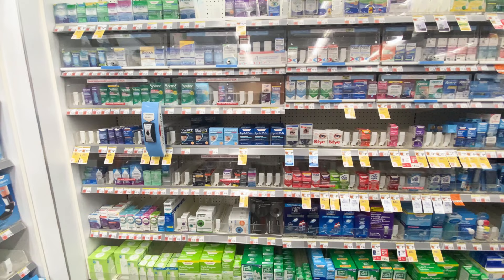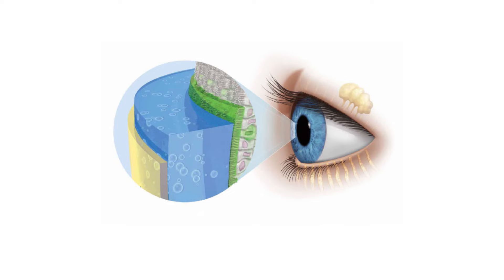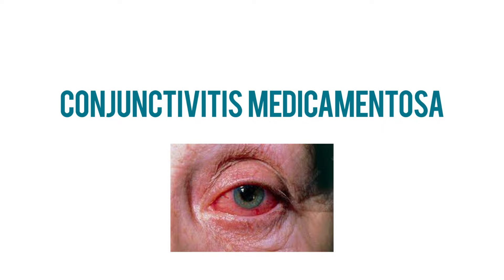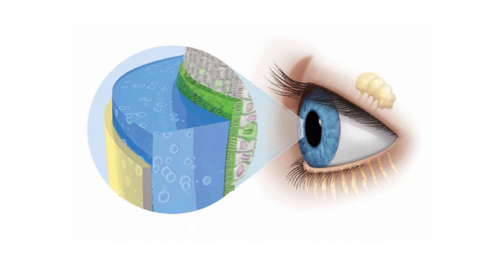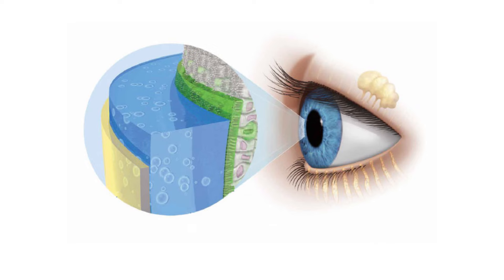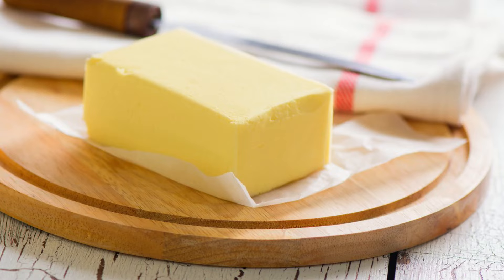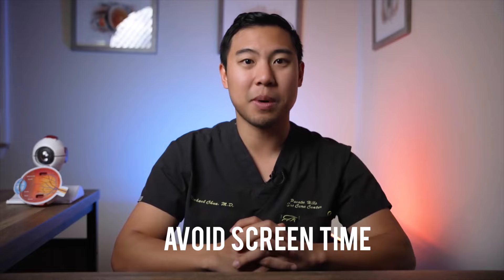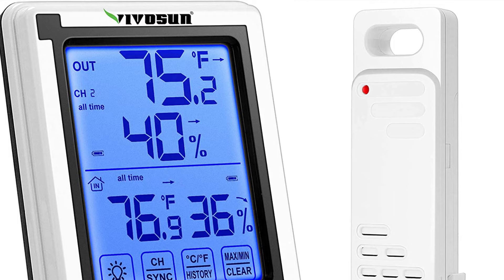Dry Eyes? START HERE. 3 Best treatments for dry eyes in 2023 | Ophthalmologist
In this video, Dr. Michael Chua discusses a simple, evidence-based starting regimen for treating dry eyes.

Timestamps
0:00 Introduction
2:19 Eye drops
10:32 Warm Compress
13:40 Environment and Behavior Modification
15:37 Optimize Your Environment
17:40 Summary